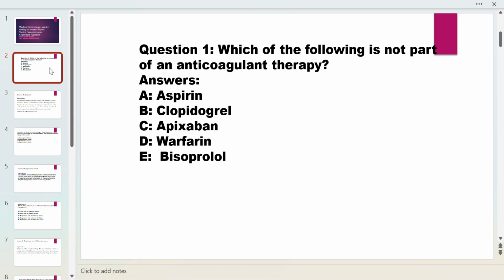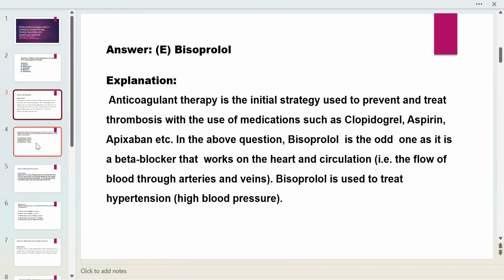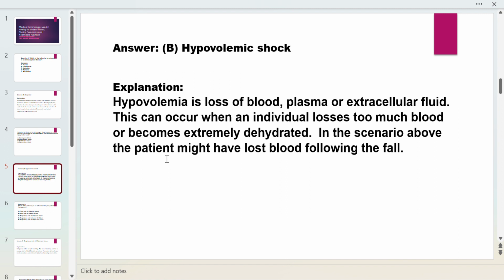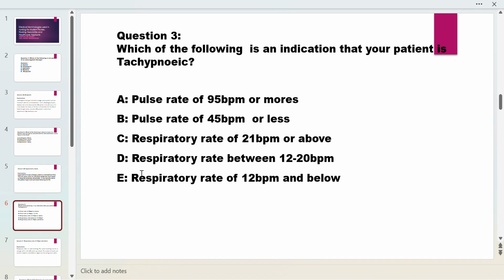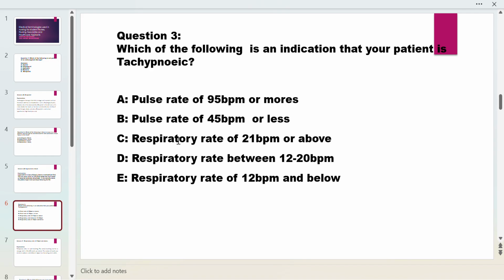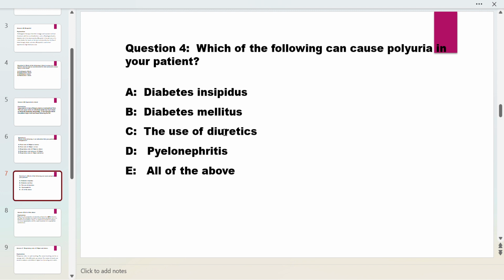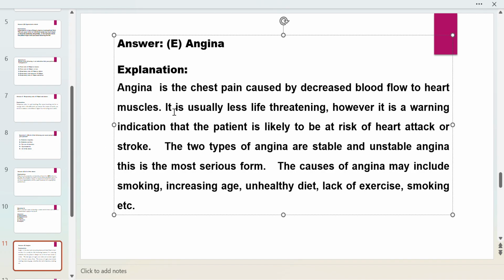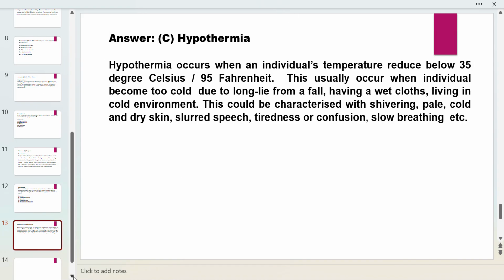Medical terminologies for student Nurses, Nursing Associates, Care Assistants| OSCE inspired Q n As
Hello everyone, this is a simple  review on some medical  terminologies used in nursing for Nursing student nurses, Healthcare Assistants Questions and Answers OSCE inspired. These are from Question banks from previous OSCE questions.